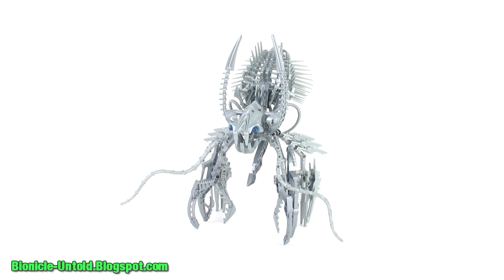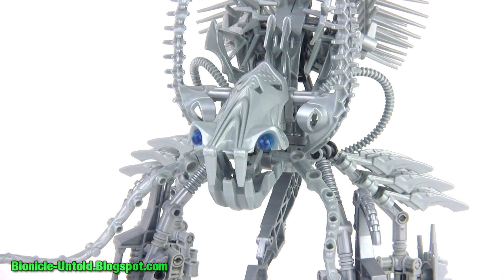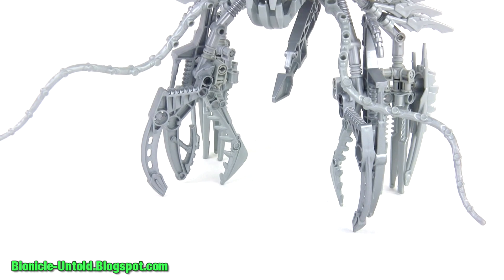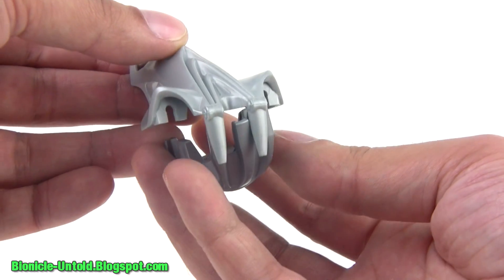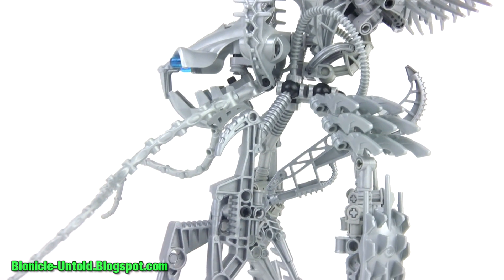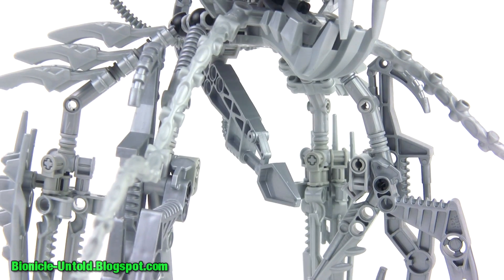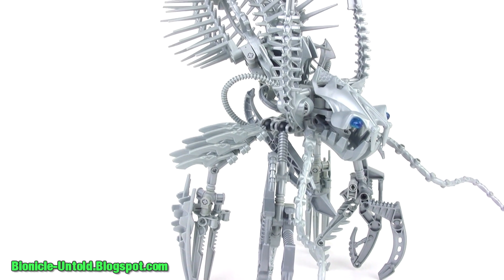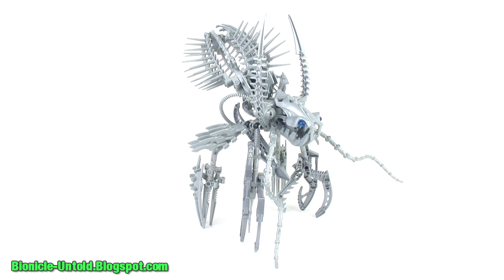LEGO Bionicle MOC: Schilvak